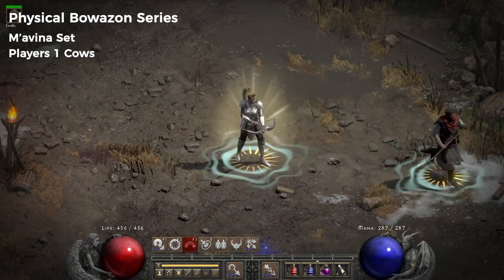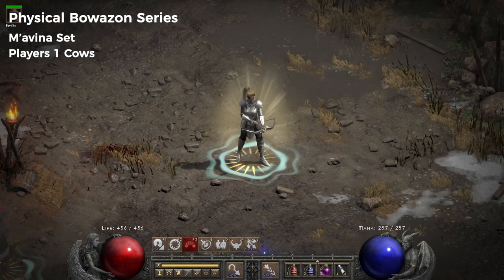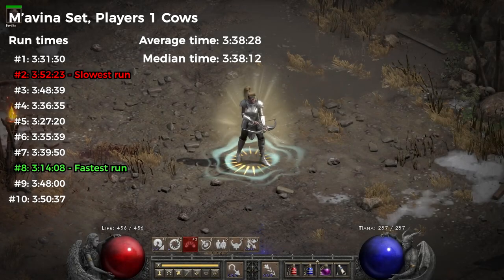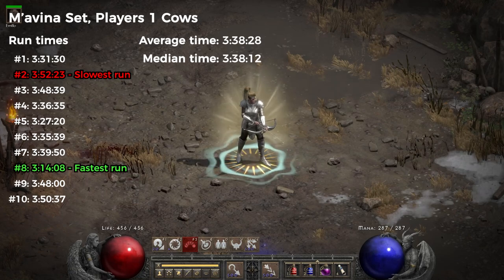Physical Bowazon Series: Full M'avina Set, P1 Cows - Diablo 2 Resurrected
Physical Bowazon Series

In this series, I will be play testing various physical bowazon setups using high end gear to see which bowazon setup is the best and how well they perform with high end - but not quite absolutely best possible - gear.

After testing all bows and across players 8, the bows will be ranked, and then I will cover a video on each build in more detail.

Some rules/notes for these builds and how they will be benchmarked:

- No rare (yellow) jewels or items used other than the ring
- Fortitude will be used instead of any jeweller's armours
- The run time will start from when the map is shown on screen
- The run time will end from when the map is no longer shown on screen
- No item pickups other than arrows/bolts or potions
- "Full clear" in that all areas of the map covered and all packs shot at and (mostly) dead to not dwell on stragglers (including stoneskins)
- All runs will use the same map seed
- Run times recorded are for "clean runs" only. A run is considered a failed run if the mercenary dies, and is rejected all together
- 10 consecutive runs will be recorded and reported, this video is showing the fastest run

Run format:

- Platform: PC
- Game Mode: Single player, Softcore
- Players Setting: Players 1
- Level: Secret Cow Level
- Game Version: 2.4

Timestamps
0:00 Intro
0:38 Stats and gear
2:03 Enter game
2:25 Level start
5:40 Level end, results and outro